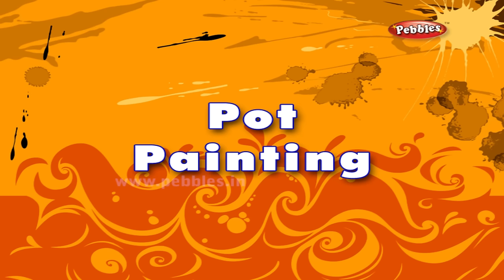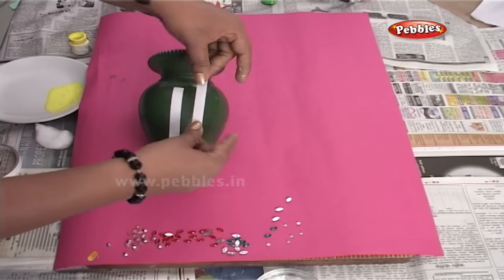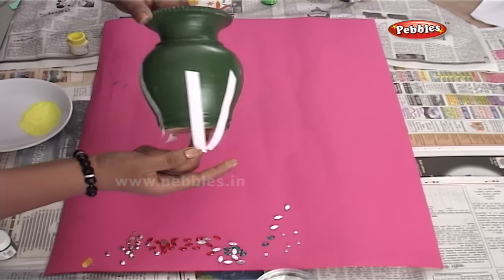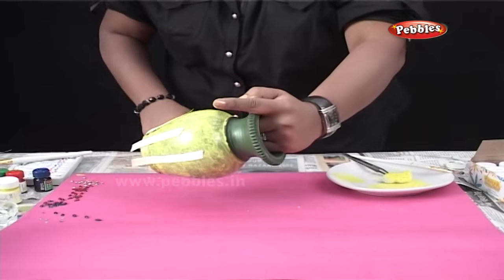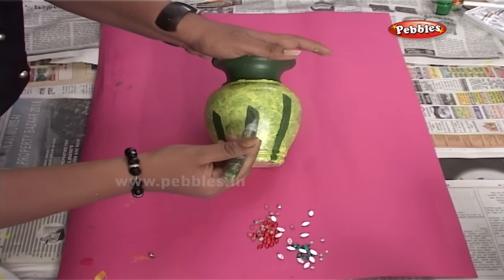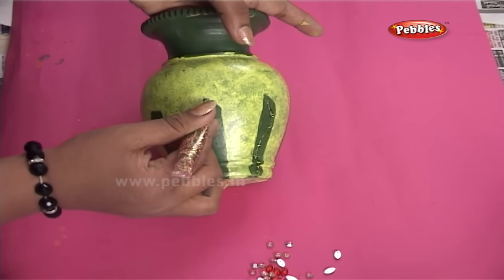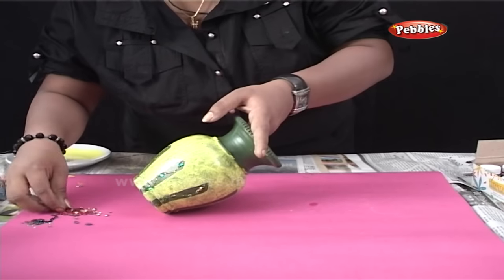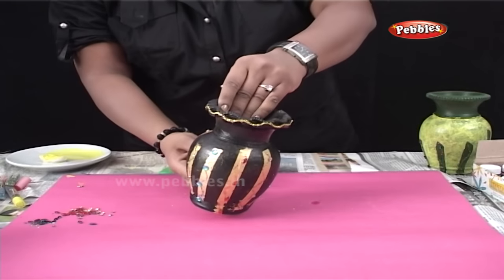Pot Painting | Painting Techniques For Kids | Painting Tutorials For Beginners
Pebbles present Fun With Painting For Children, Painting Techniques For Kids.

Pebbles Fun With Painting For Children, Painting Techniques For Kids contains the following Videos